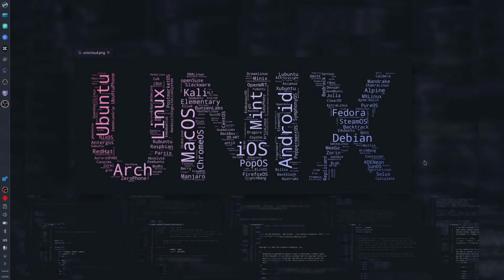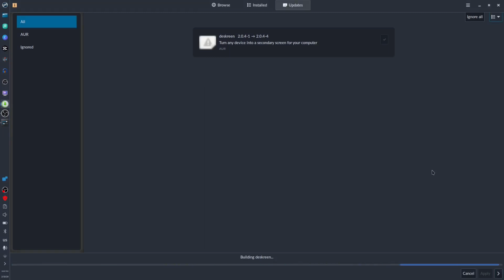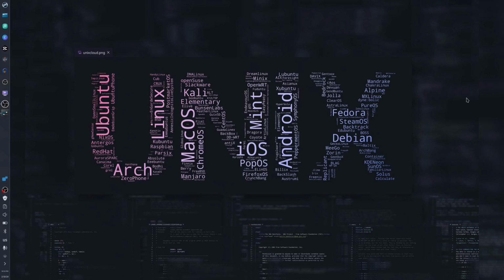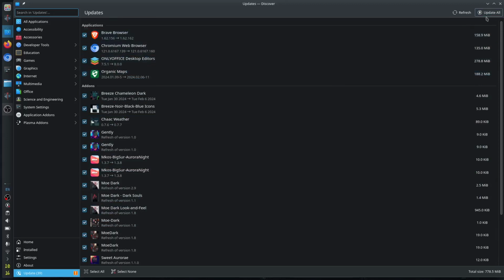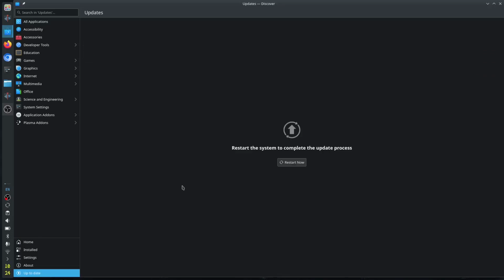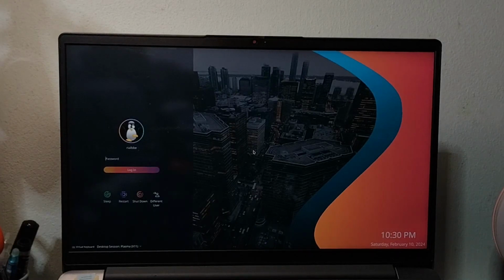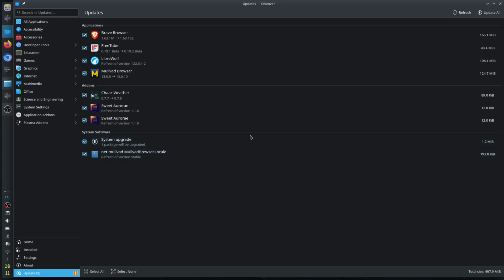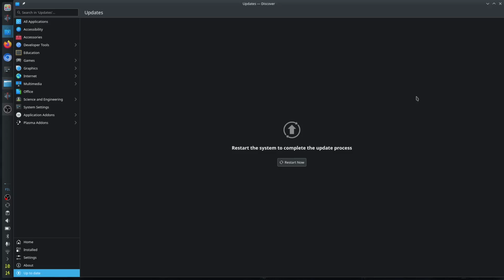OS - Linux Update Feb 2024 (Big Linux and KDE Neon)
How does Linux OS system update.
Does it require to use and open a scary terminal?
Here's how Big Linux OS & KDE Neon OS update.

---Gadgets---
1. Camera
2. Microphone
3. Tripod / Stand
      3-Axis Handheld Gimbal Model H4
4. Laptop